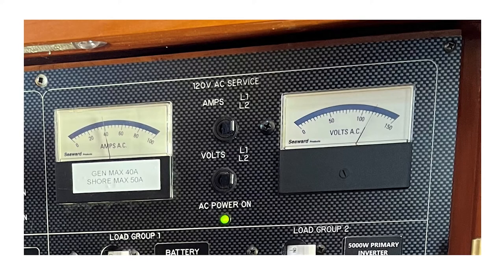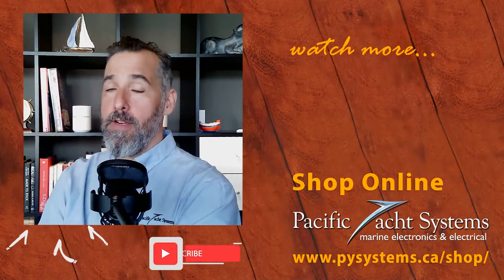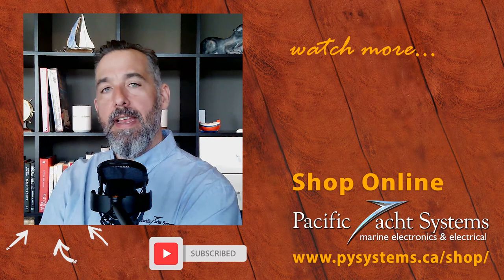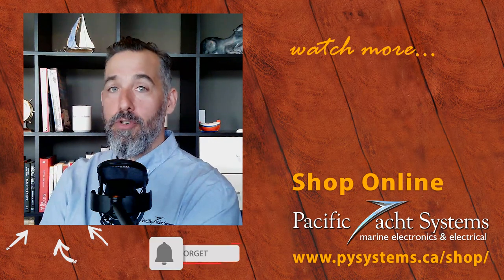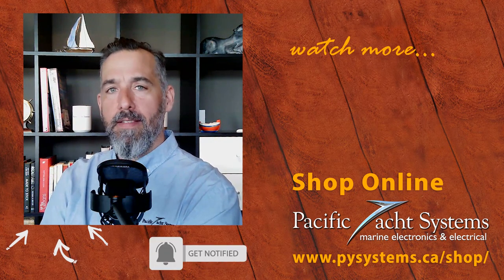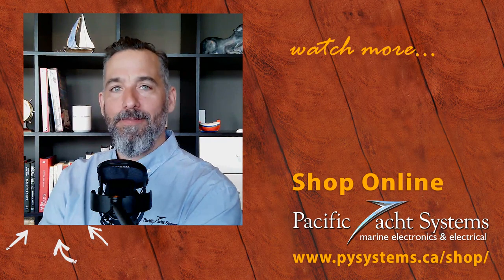My Boat Is Outside in the Yard, Can I Use an Extension Cord for Shore Power?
Tom wrote to ask, "My 1997 Searay 40 power boat is on the hard for the winter in Michigan, USA. It's a 12V, 30A shore system with (2) start batteries, (1) generator battery and (2) house batteries.  Can I run power from the storage building's outlet to my shore power inlets (using extension cords with a suitable adapter at the boat's inlet) to charge the batteries and power some lights?  Without discharging the batteries?"

Read our Tech Talk Article, "Our Marina Only Has 15A Shore Power, but I Still Keep Tripping the Breaker?